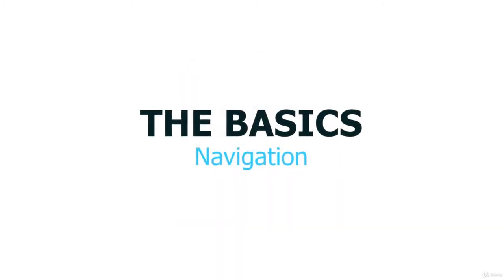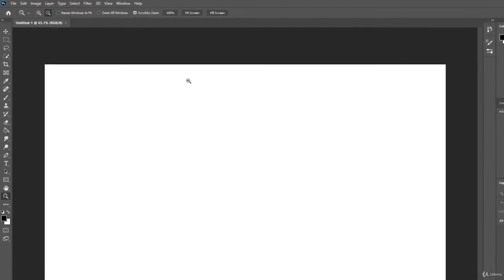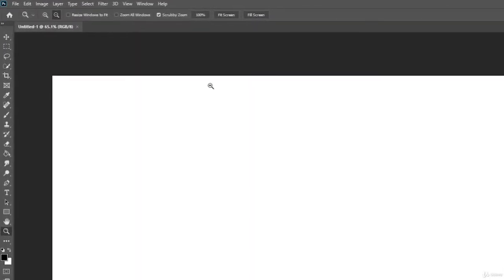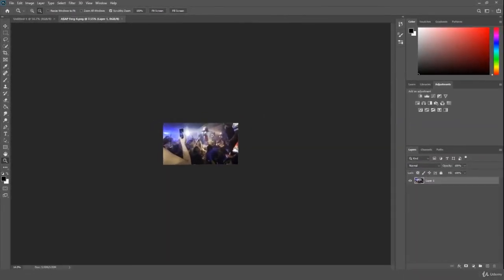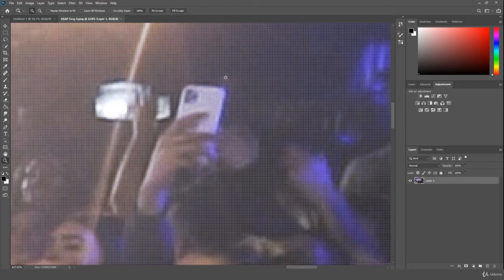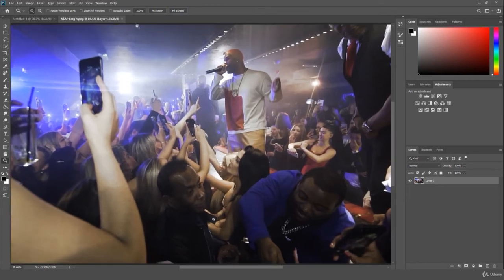8.Navigation in Photoshop - Adobe Photoshop Complete Course from Scratch - Knowledge Store - Udemy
*Important Tools
*Selection
*Shapes and Objects
*Color Management
*File Type
*Navigation
*Layers and Its Terminology
*Blending Modes
*Filters